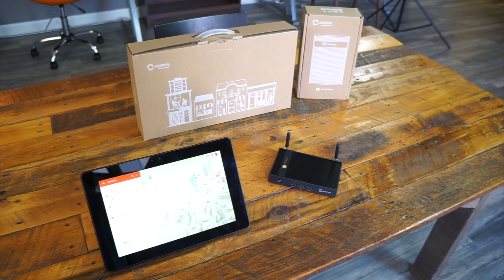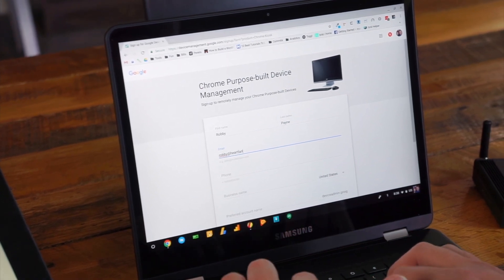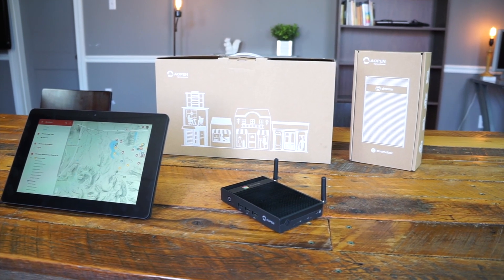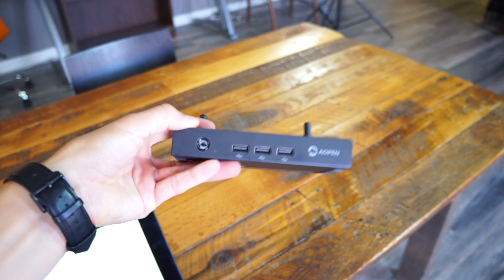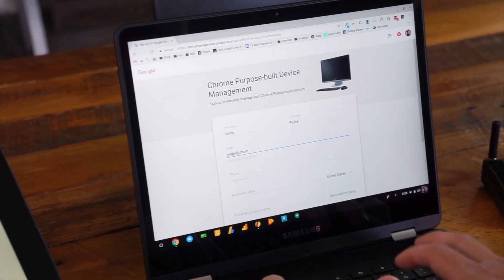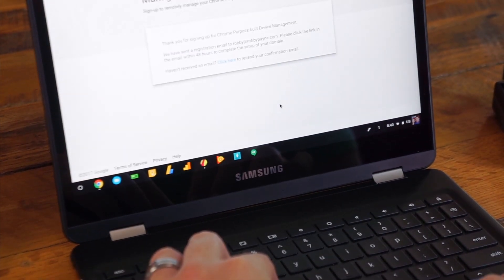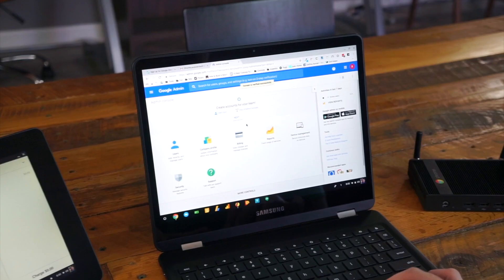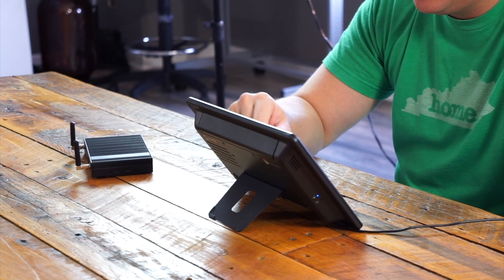Setting Up A Chrome OS Managed Kiosk Is Easier Than Ever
Since the arrival of Chromebooks and Chrome OS, managed devices have always been a part of the landscape.

The ability to manage many devices remotely and with relative ease has long been a sustaining reason Chromebooks have fared so well in schools.

As Chrome OS continues its expansion into the consumer and enterprise markets, more features are becoming core to the Chrome OS experience.

One of those features Google is spending some time and energy getting right is managed devices and kiosk mode.